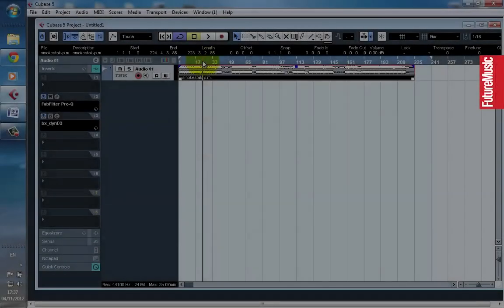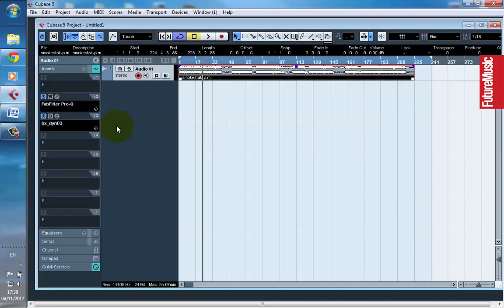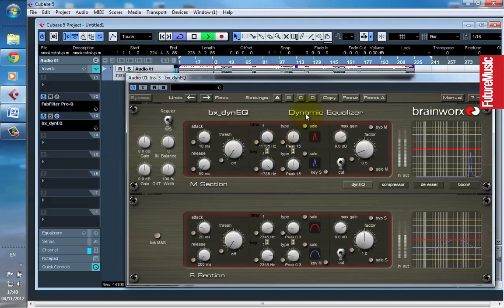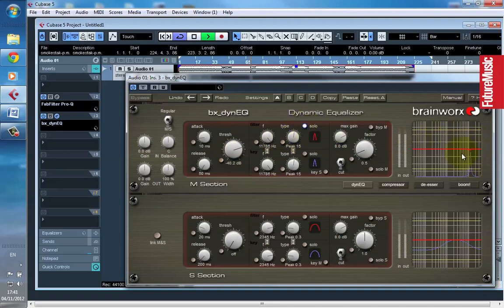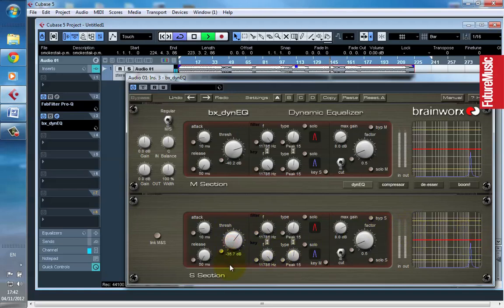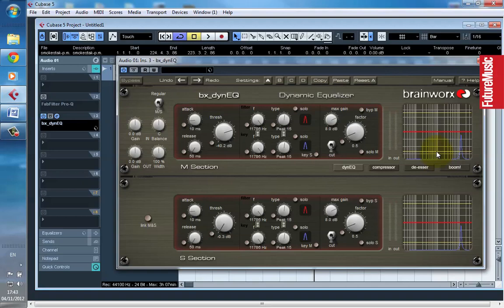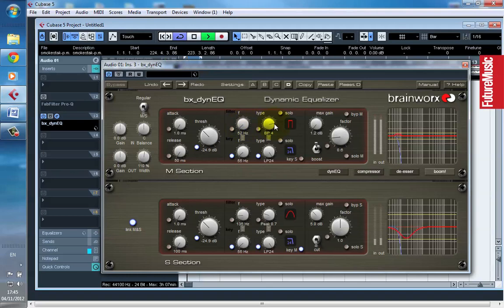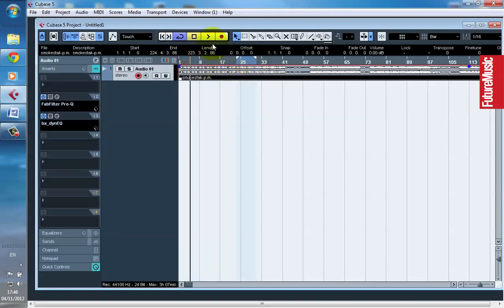FM's guide to mastering: How to use dynamic EQ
Dynamic EQ really is a versatile and useful tool, and for many producers it can be a fantastic, and much-needed, problem solver. In short, it is a virtual processor which can be used for eliminating the shortcomings of static EQ by providing a dynamically applied equalization to your work. Watch as Glowcast mastering engineer, Conor Dalton explains how to use it.